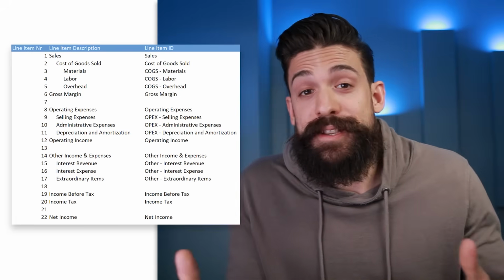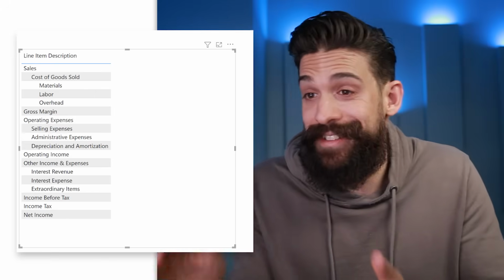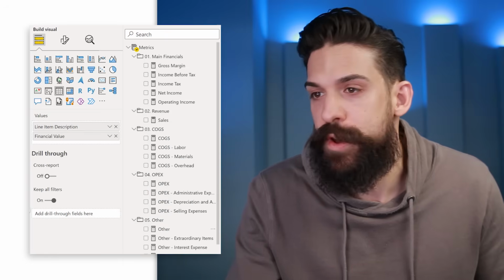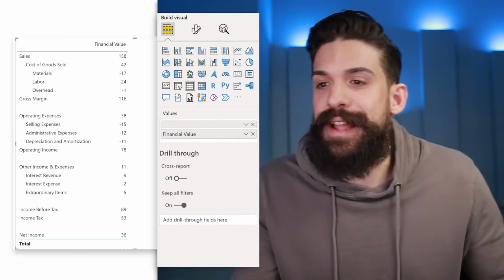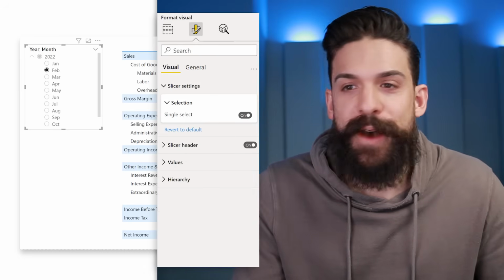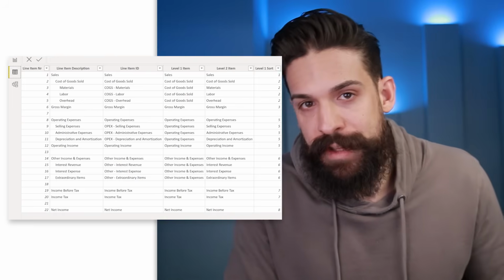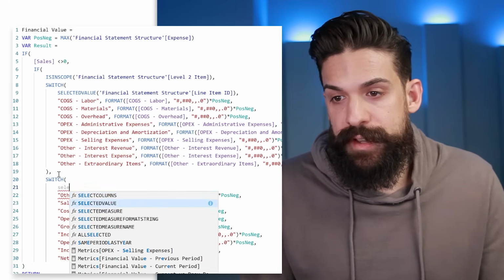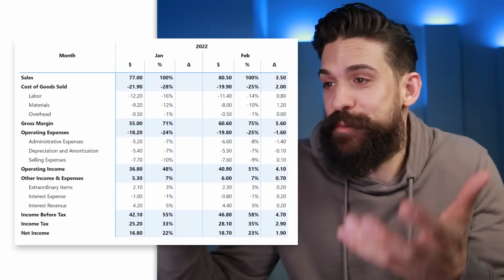How to Build a Financial Report in Power BI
- and you can check out my brand new Excel Bootcamp classes there too!

In this video I show you how to build a financial report that's easy to set up, allows for full customization, and doesn't rely on custom visuals. This technique is interesting for any table that needs a custom structure, no matter if it is a balance sheet or income statement.

⏱️ TIMESTAMPS ⏱️
00:00 Intro
00:32 Why financial statements are quite tricky
01:28 Creating a template for the financial statement
03:05 Turning a table into an income statement
05:02 Adding the financial measures
08:12 Dealing with positive / negative values
10:12 Applying conditional formatting
11:44 Comparing different periods
13:14 Creating a financial statements based on a matrix
15:56 Adding a hierarchy for row items
20:08 Refining the financial statement
22:29 End